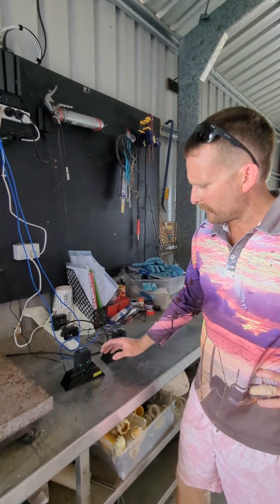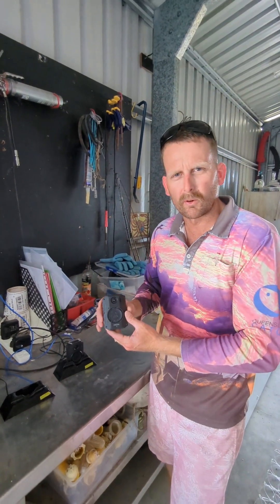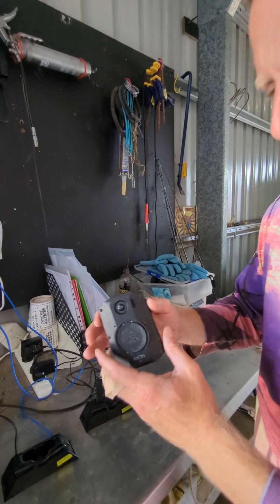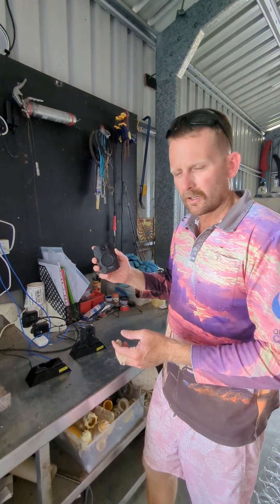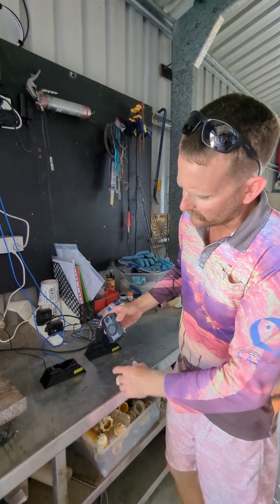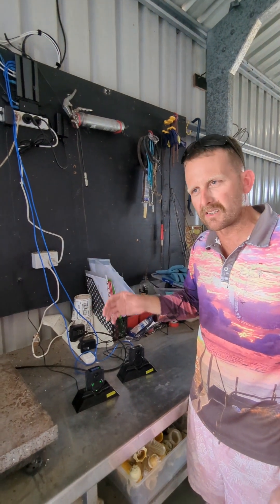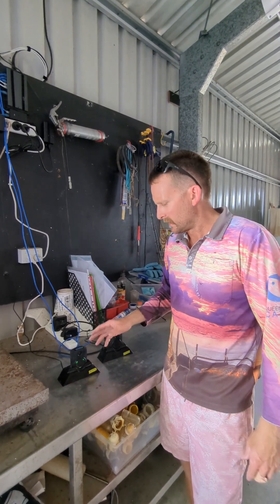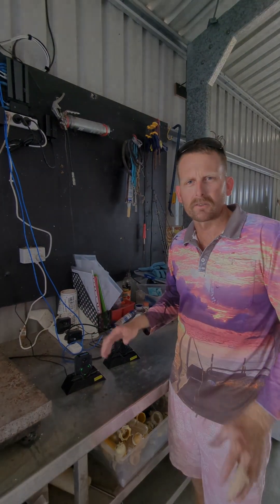7. Independent Data Validation (IDV) - East Edge Fishing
Independent Data Validation is mandatory for all commercial net fishers in Queensland. The cameras film the entire fishing operation and are used by Fisheries to validate the data recorded by fishers in their logbooks, including any interactions with Threatened Endangered or Protected species. a percentage of the footage is reviewed by Fisheries QLD and the fisher is given feedback for their logbook accuracy and species breakdown.